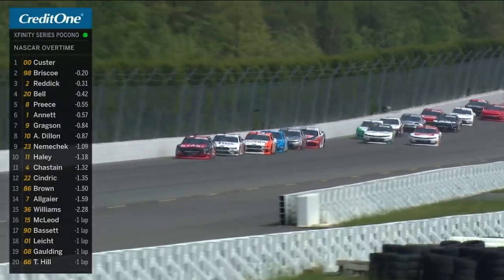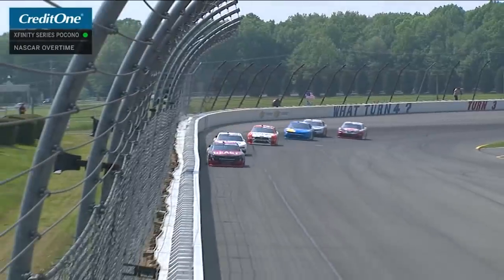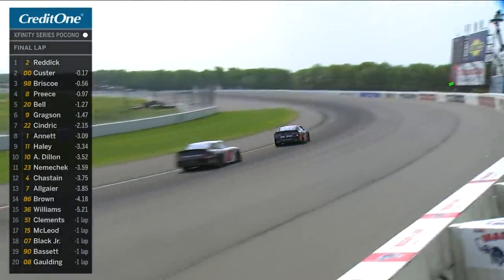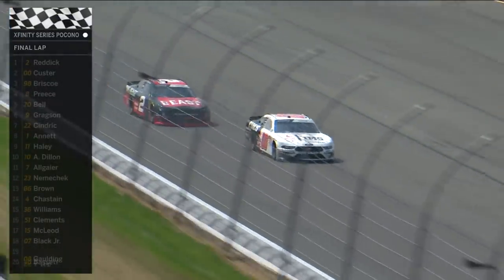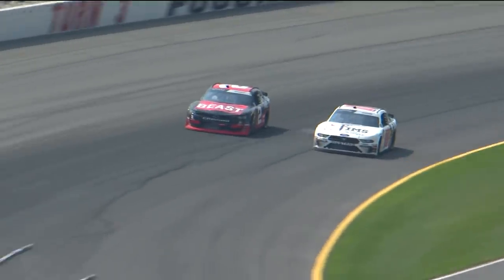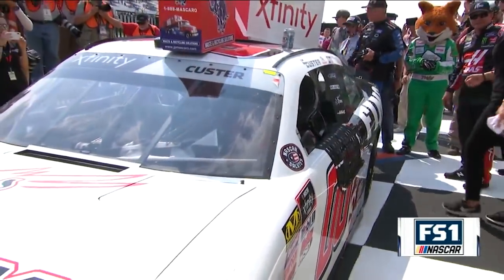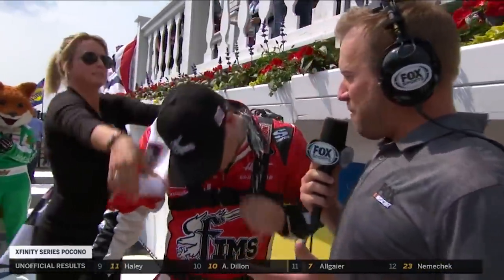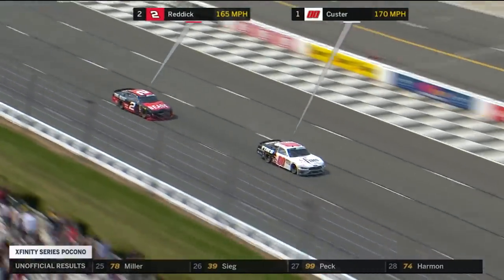Cole Custer passes Tyler Reddick on the last turn to win at Pocono | NASCAR on FOX HIGHLIGHTS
Cole Custer passes Tyler Reddick on the last lap to win at Pocono.